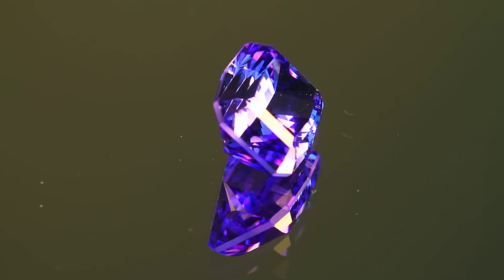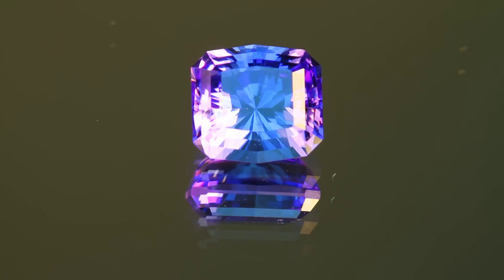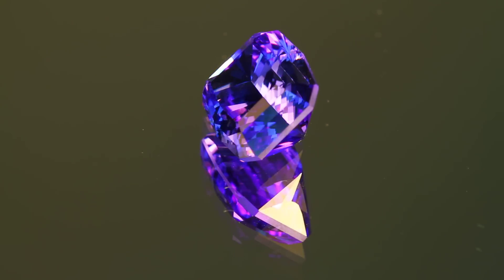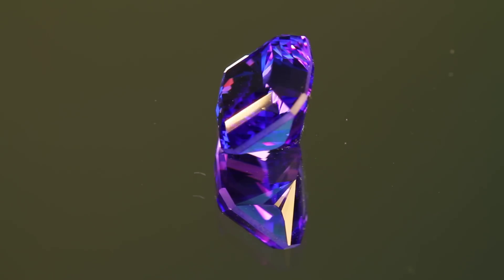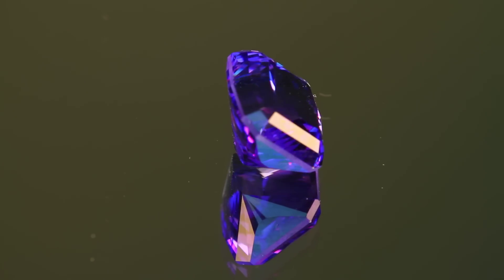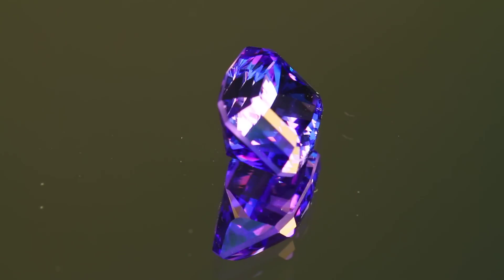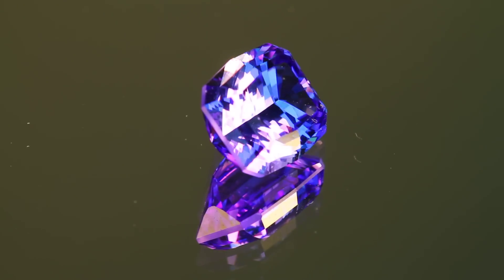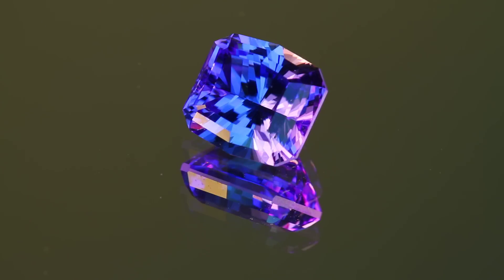8.39 ct Barion Antique Cushion Cut Tanzanite Gem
Antique cushion cut by Steve measures 12 x 11 x 8 mm with fine color and VS clarity weighs 8.39 carats. Barion style cut produces maximum brilliance and of course everything we cut is without the window so typical of cut tanzanites. This is an ideal cut gem with excellent polish and symmetry. Tanzanite Foundation grade Color: vBI violet blue intense, Clarity Eye clean, Cut: excellent.